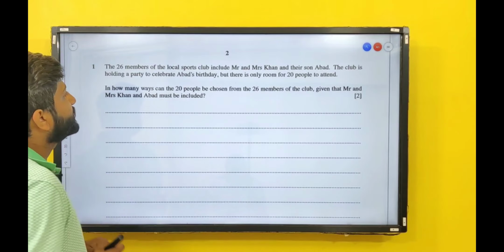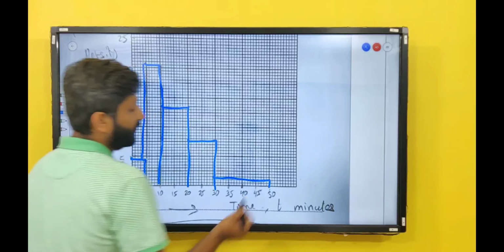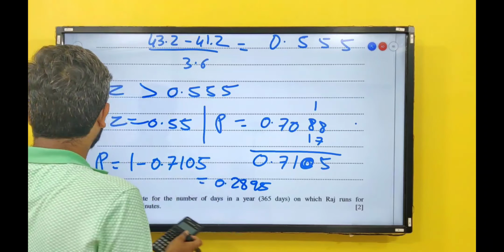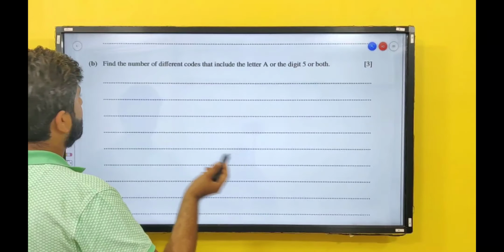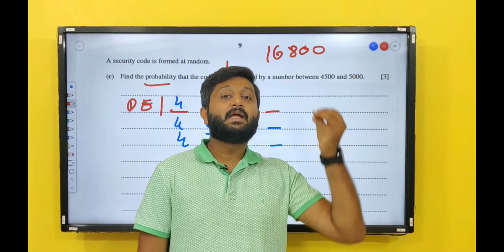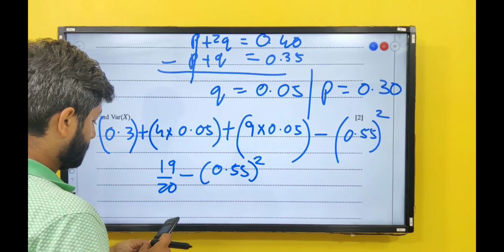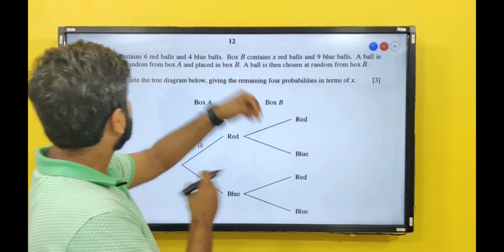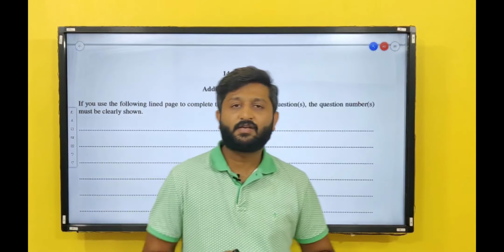9709/53/O/N 2021 AS Level Statistics and Probability (S1) - Full Solution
Cambridge AS-AL #9709 Math Statistics& Probability PastPaper 9709/53/ON/21 Solution
October/November 2021 AS Math S1 Solution

00:25 Question:  1

01:42 Question:  2 (A)
03:54 Question:  2 (B)

04:11 Question:  3 (A)
06:04 Question:  3 (B)

08:13 Question:  4 (A)
10:32 Question:  4 (B)
11:32 Question:  4 (C)

15:06 Question:  5 (A)
16:10 Question:  5 (B)
20:47 Question:  5 (C)

22:42 Question:  6 (A)
25:35 Question:  6 (B)
27:11 Question:  6 (C)
31:02 Question:  6 (D)

32:07 Question:  7 (A)
33:35 Question:  7 (B)
34:02 Question:  7 (C)